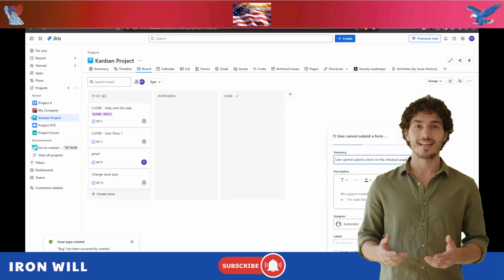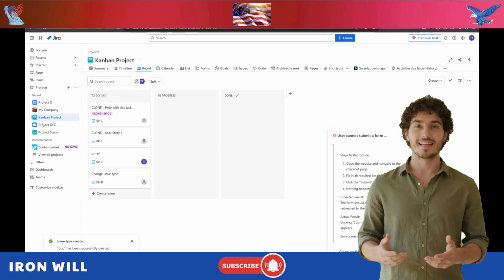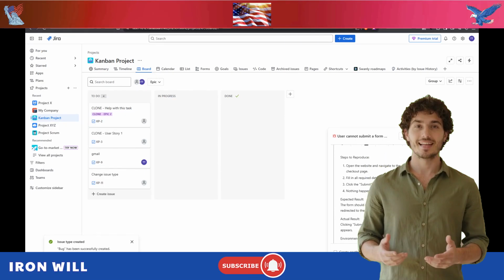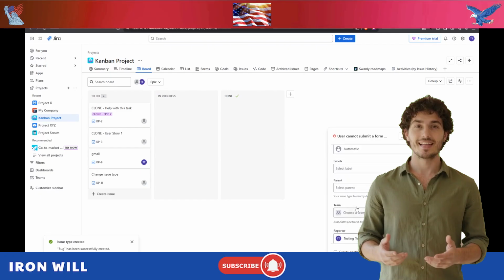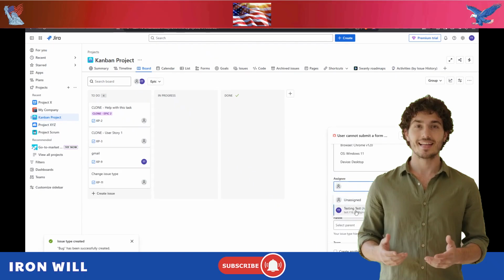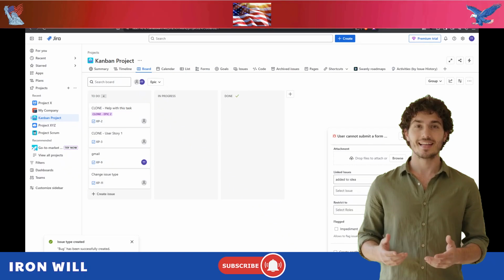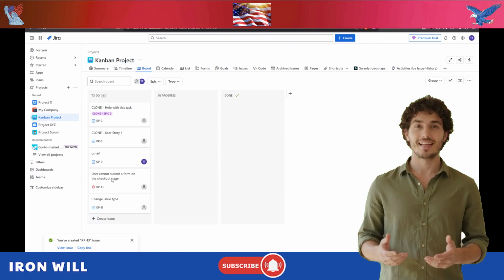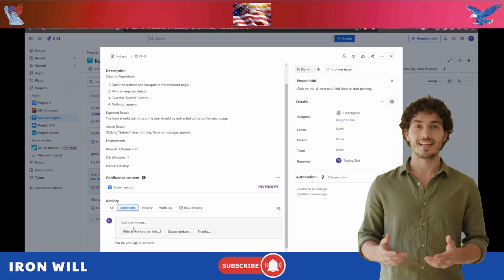How to Bug Report in Jira (2026 Guide)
We explain how to bug report in Jira. This Jira tutorial walks through creating a new issue, setting the type to "Bug," and filling out required fields. We verify best practices for attaching logs and screenshots in Jira.